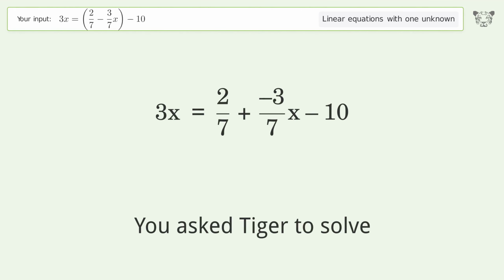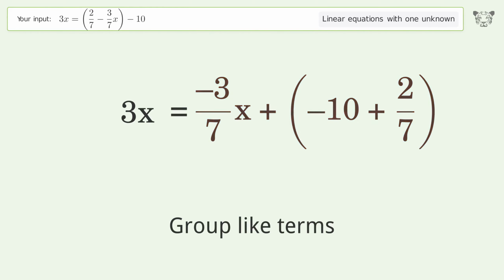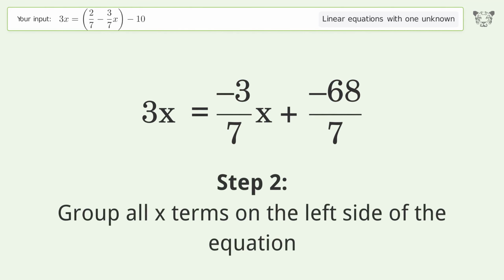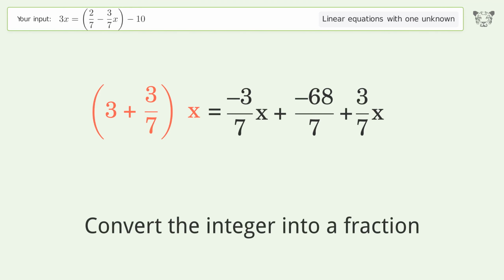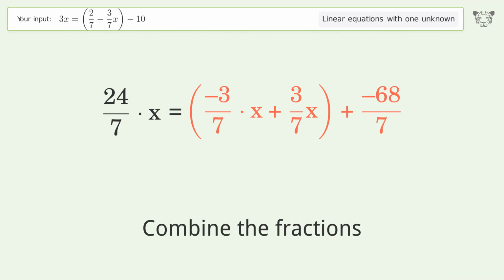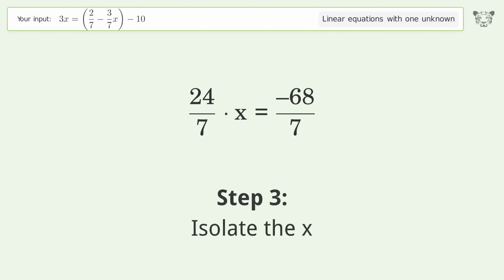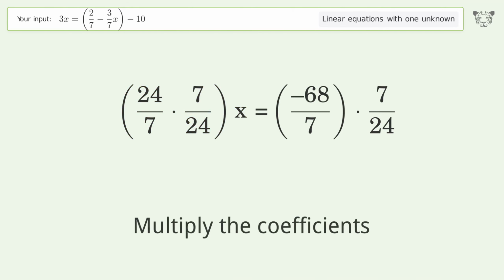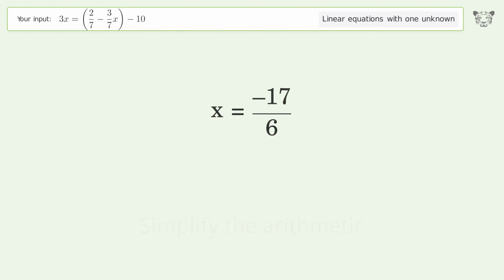Linear equation with one unknown: Solve 3x=(2/7-3/7x)-10 step-by-step solution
Solving 3x=(2/7-3/7x)-10 using the linear equation with one unknown solver

for a step-by-step and more tips and tricks for dealing with linear equations with one unknown.